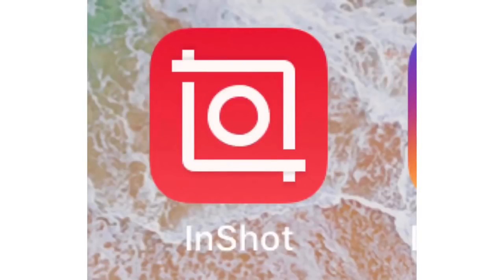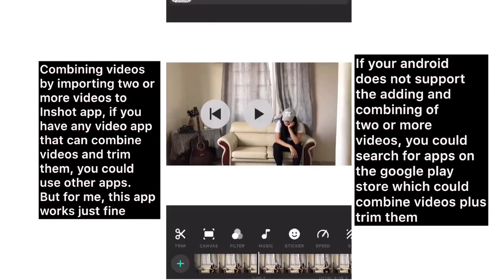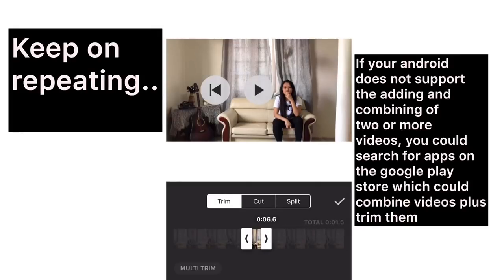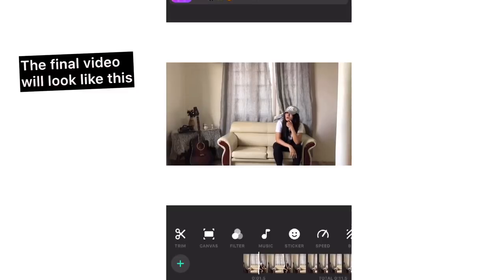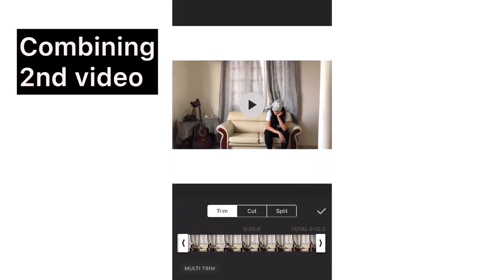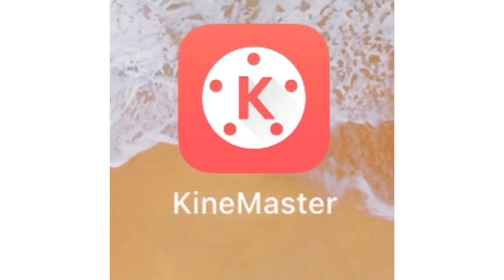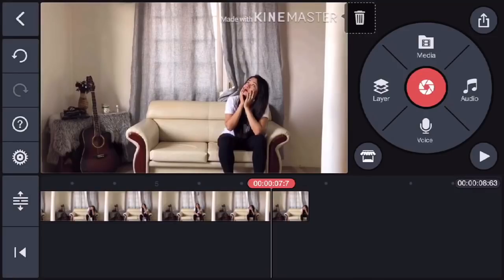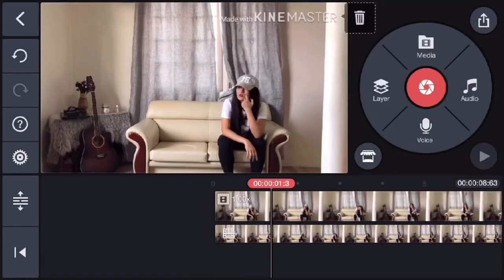How to make things stay in the air, Tutorial for android and Iphone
I found an easy method to make things stay in the air, i found out this method just today because normally i used VideoStar app, but this method is much easier and the apps i used are all free apps. I used VideoSpeed, Inshot App and KineMaster.